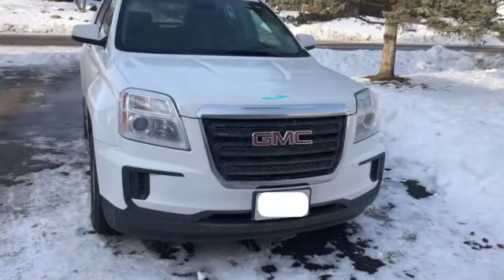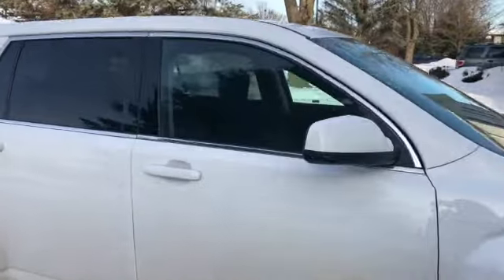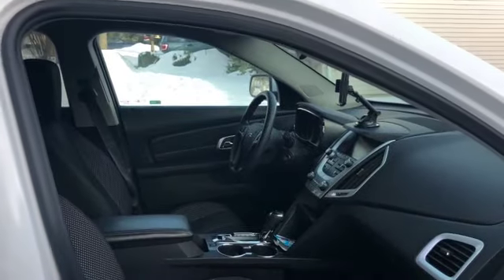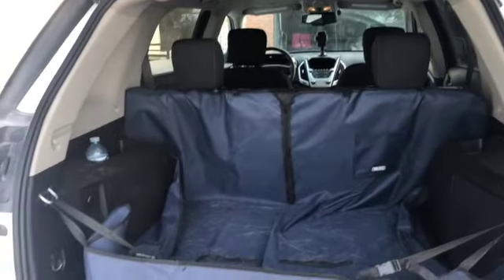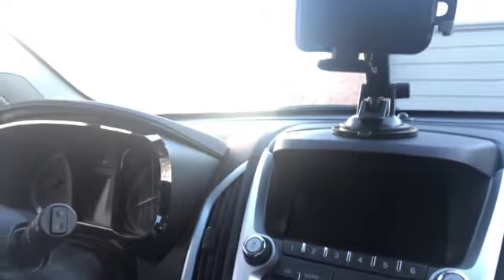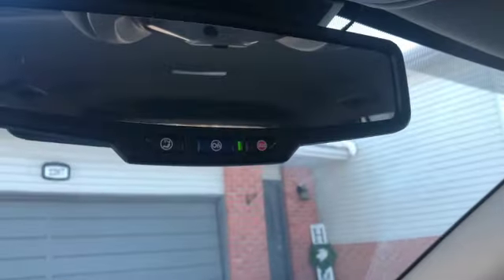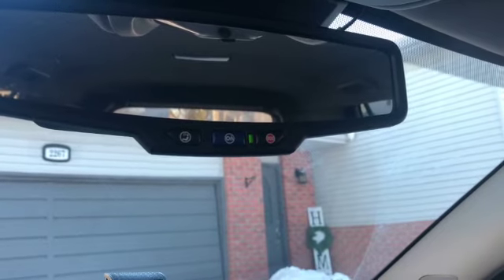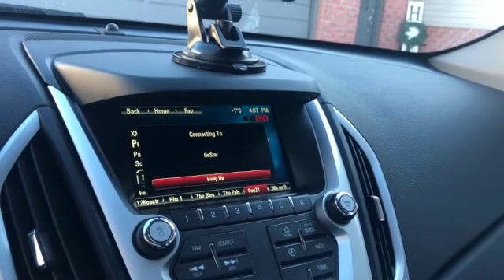Buying a Car in Canada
Vlog 5. This one is all about buying a Car in Canada and what I found. Please comment if you have any questions.